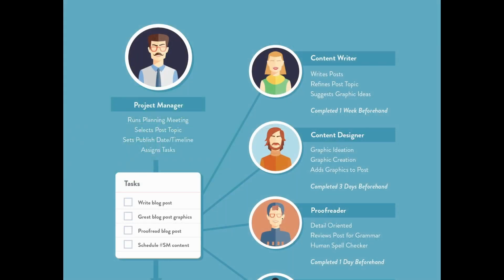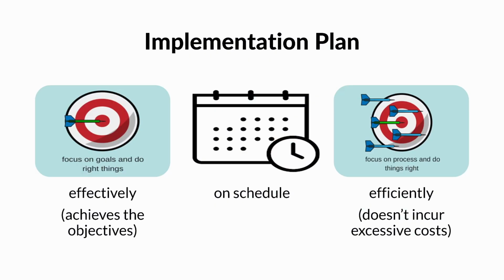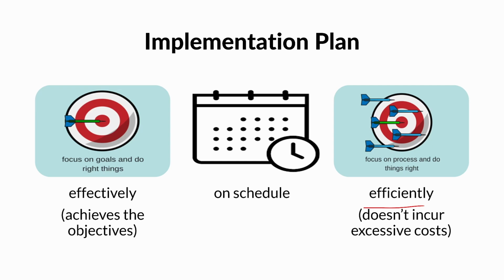MARK 3370 - Ch 3 - Step 4 - Determine Resources, Roles and Responsibilities